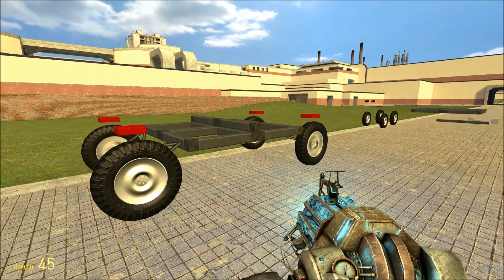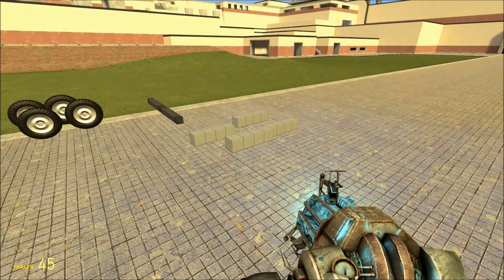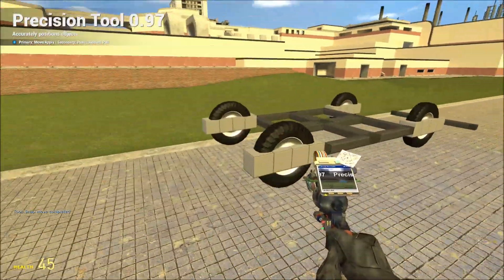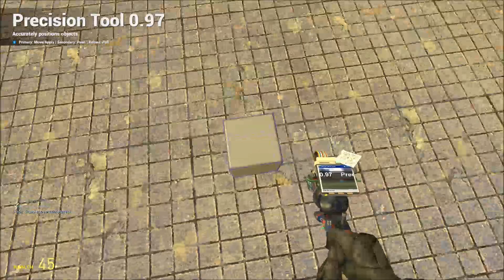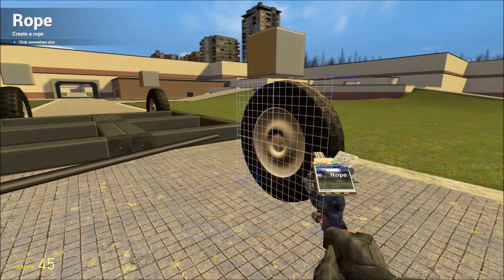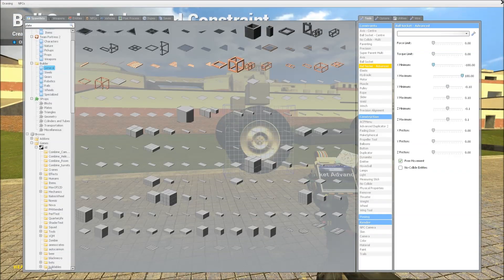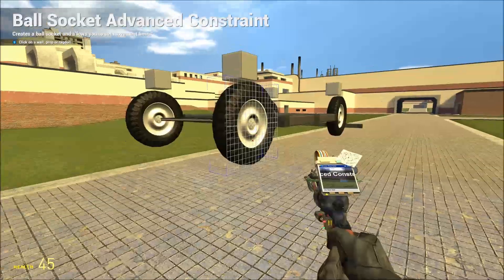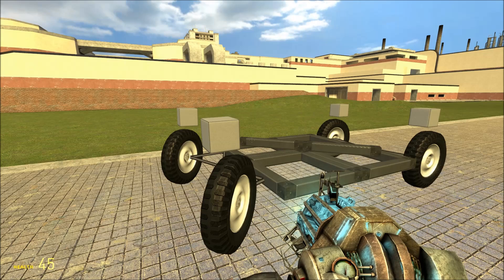[GMOD TUTORIAL] Independent Suspension - No E2 or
A short tutorial on creating tunable, elastic-less suspension in Gmod 13

This system has the advantages of being customisable for each wheel to compensate for weight distribution etc, and is far easier to change than systems using elastic.

This system works because of the way the physics engine in gmod handles constraints based on the objects' weight - basically it uses floppy weld/ballsocket constraints as the spring.

Addons used:

Wiremod, duh.

Axis Centre and Ballsocket Centre: NOW UPDATED AND RELEASED!